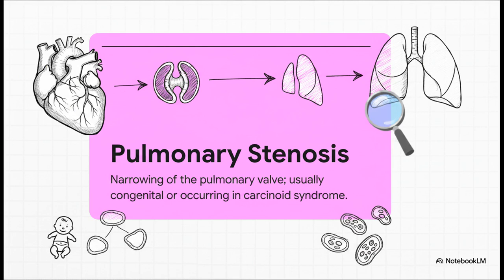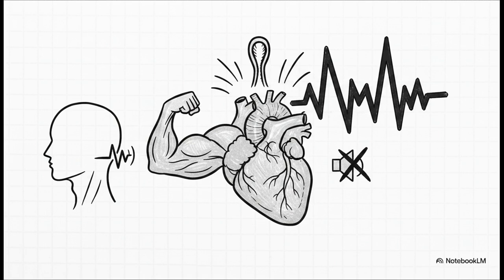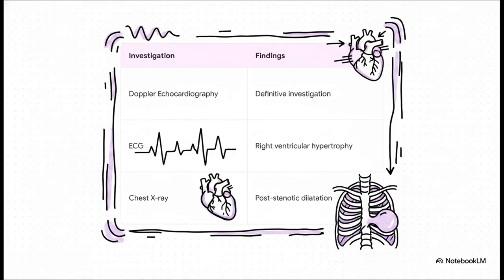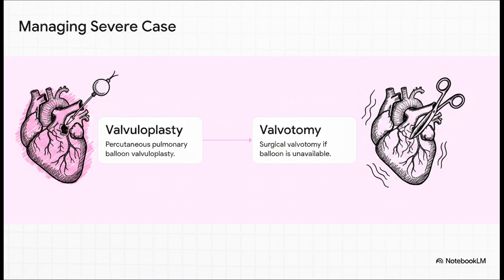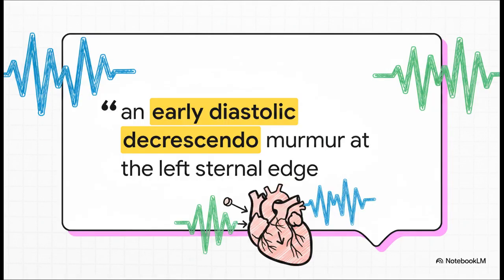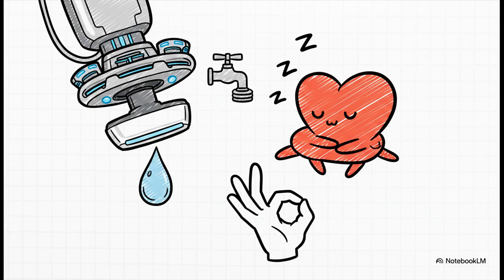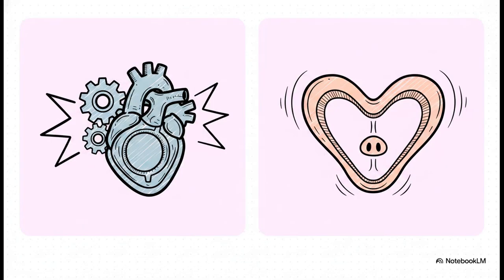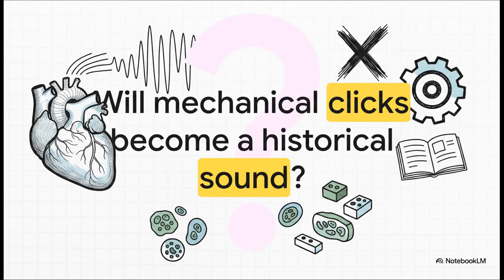Easy explanation of Pulmonary valve disease(english)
easy concept building for Pulmonary valve disease
(Pulmonarystenosisand Pulmonaryregurgitation)